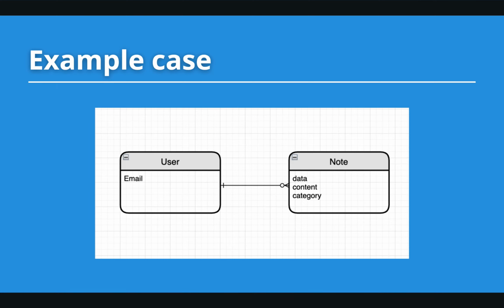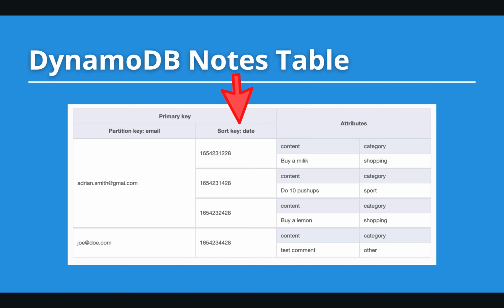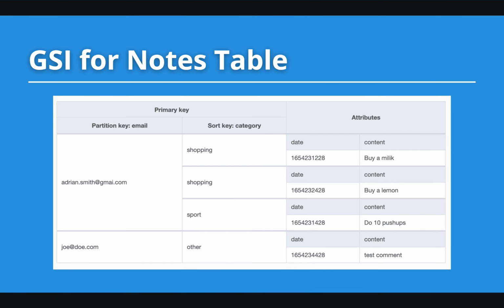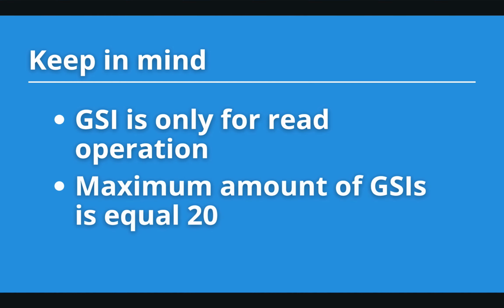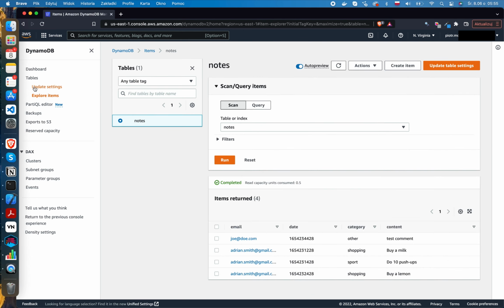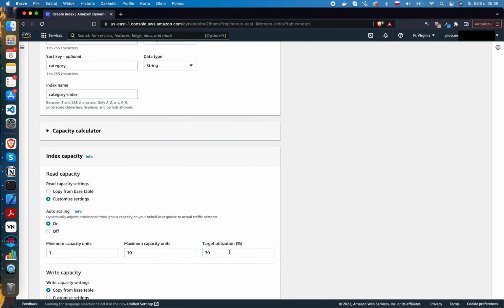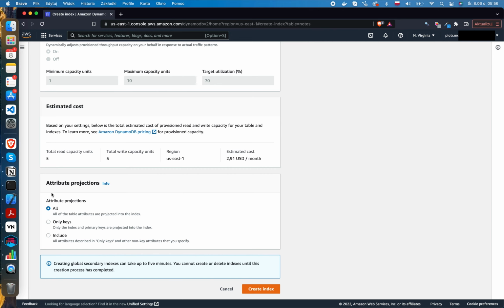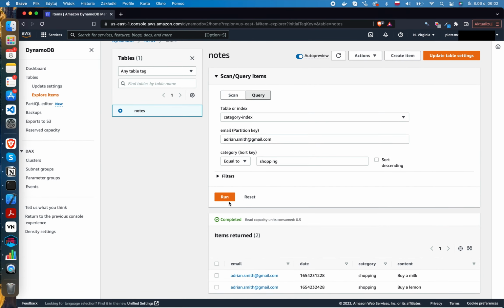What it is a Global Secondary Index in DynamoDB and how to create GSI on existing table?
In this video, I'm going to explain to you what are the Global Secondary Indexes in the DynamoDB. You will learn how to extend the access patterns of the DynamoDB table by adding the GSI to the table.

0:00 Intro
0:21 Use case
2:02 GSI explanation
3:20 How to create GSI